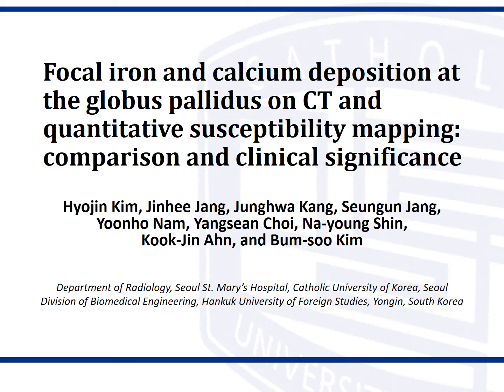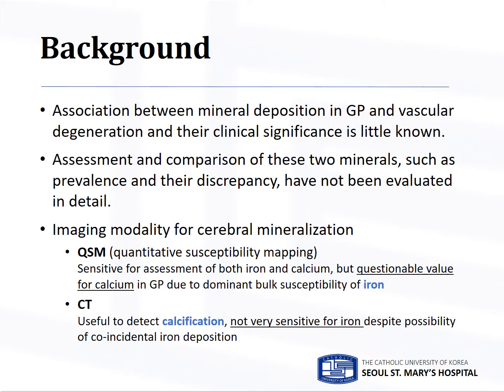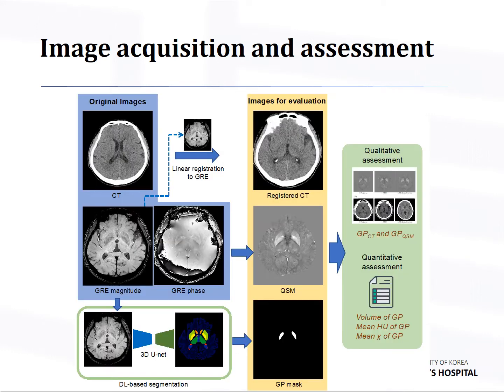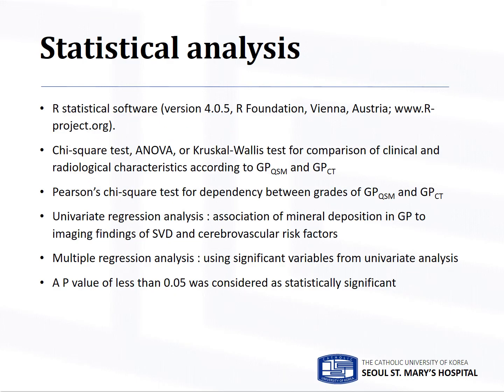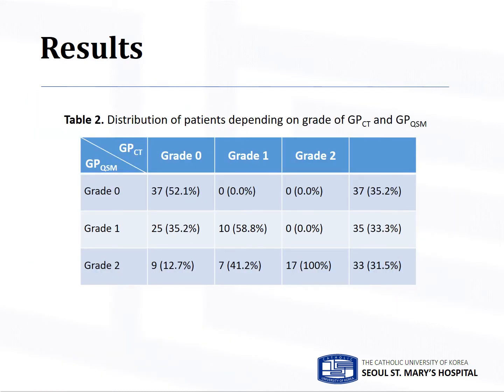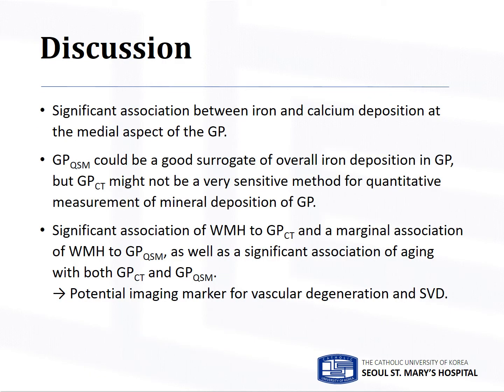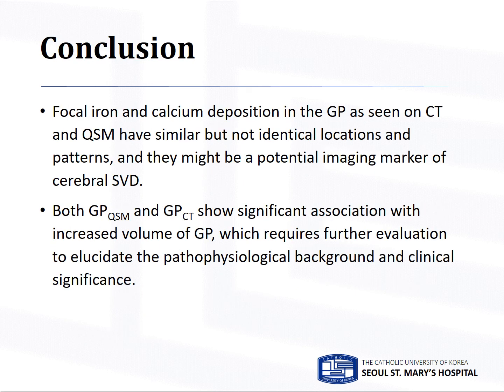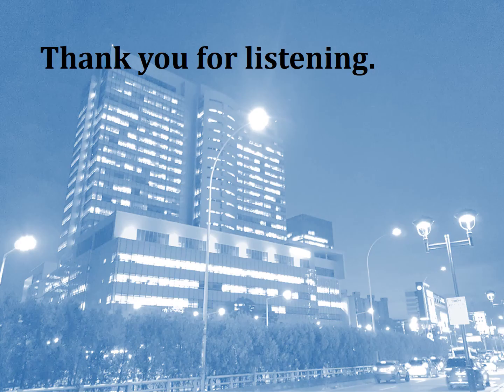[Listen to Authors] Focal Mineral Deposition in GP on CT and QSM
Korean J Radiol. 2022 Jul;23(7):742-751. English.

Clinical Implications of Focal Mineral Deposition in the Globus Pallidus on CT and Quantitative Susceptibility Mapping of MRI

Hyojin Kim,1 Jinhee Jang,1 Junghwa Kang,2 Seungun Jang,2 Yoonho Nam,2 Yangsean Choi,1 Na-young Shin,1 Kook-Jin Ahn,1 and Bum-soo Kim1

1Department of Radiology, Seoul St. Mary’s Hospital, College of Medicine, The Catholic University of Korea, Seoul, Korea.
2Division of Biomedical Engineering, Hankuk University of Foreign Studies, Yongin, Korea.

Corresponding author: Jinhee Jang, MD, PhD, Department of Radiology, Seoul St. Mary’s Hospital, College of Medicine, The Catholic University of Korea, 222 Banpo-daero, Seocho-gu, Seoul 06591, Korea.

Received January 04, 2022; Revised March 02, 2022; Accepted March 23, 2022.